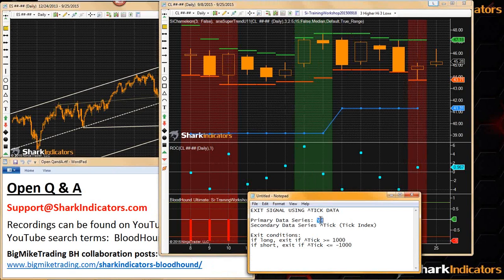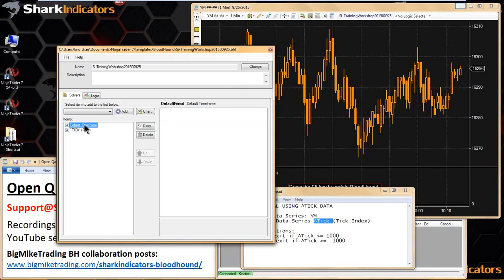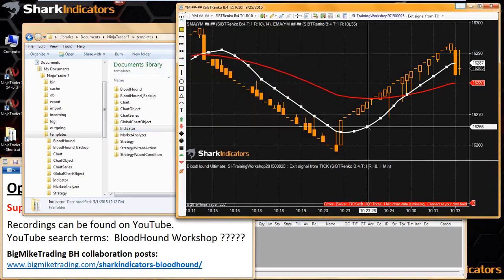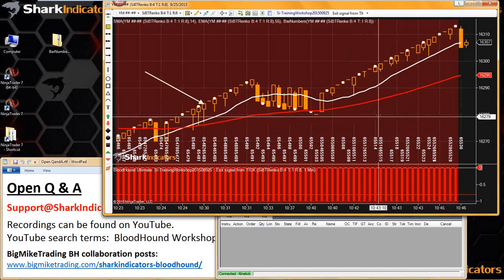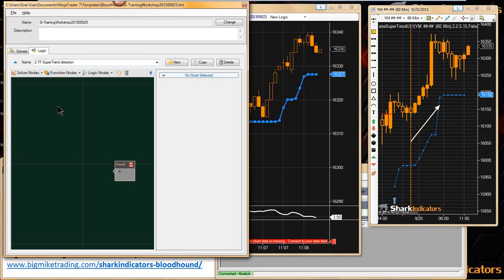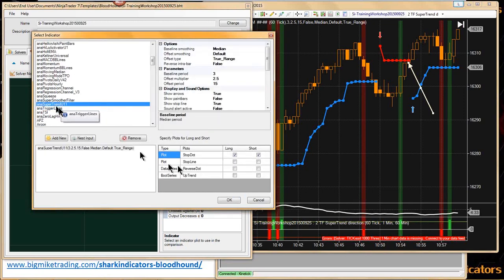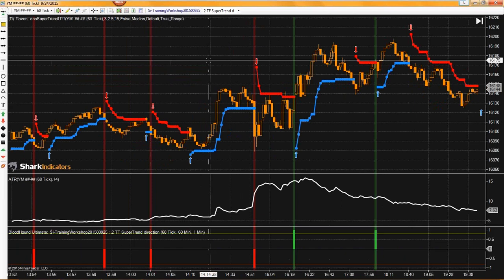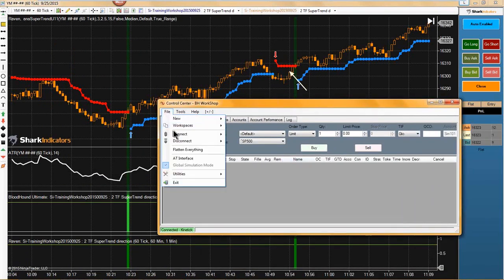BloodHound Workshop - anaSuperTrend HTF Filter & Using ^TICK Index as an Exit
00:32 - How to use the ^TICK index to build an exit logic.  The ^TICK index is not a tradable instrument.  It is NYSE exchange data.  This topic explains how to setup BloodHound and a Threshold solver to utilize the ^TICK index.

NinjaTrader tips:
14:16 - How to remove “Set as default” settings
19:27 - Investigating slowdowns in NinjaTrader
28:45 - Using NT’s “Flatten Everything” feature

29:59 - How to use the anaSuperTrend indicator on a higher time-frame to filter trades on a lower time-frame.  This example uses the anaSuperTrend on a 60 Minute chart to determine the HTF trend.  The trade signals, on a 60 Tick chart, occur when price crosses the anaSuperTrend, and these signals are filter by the HTF trend.